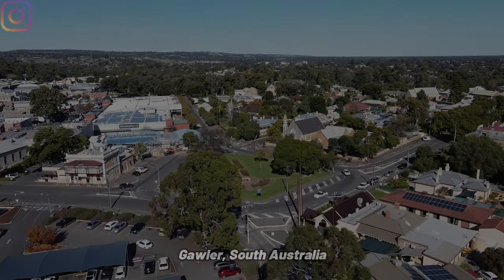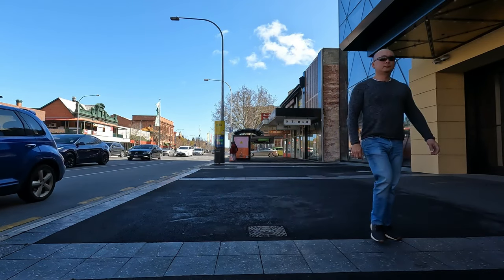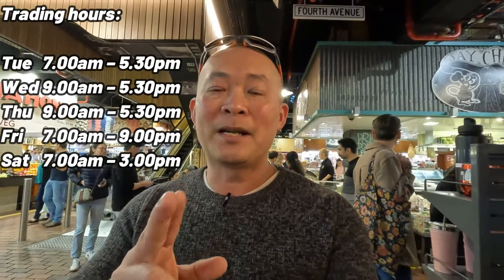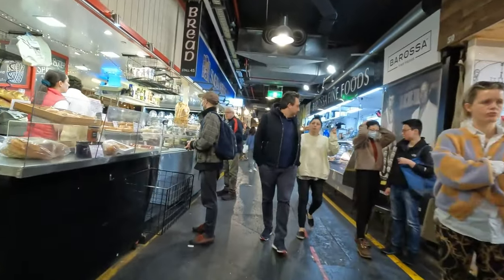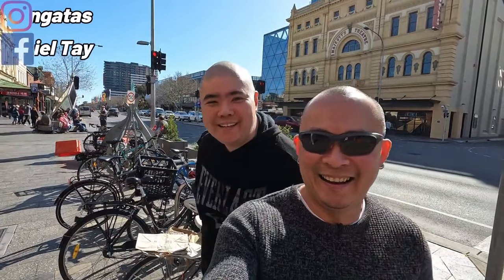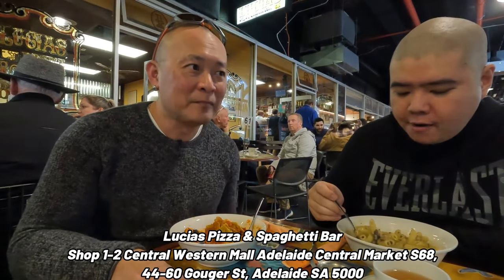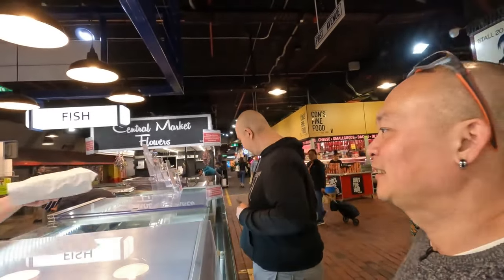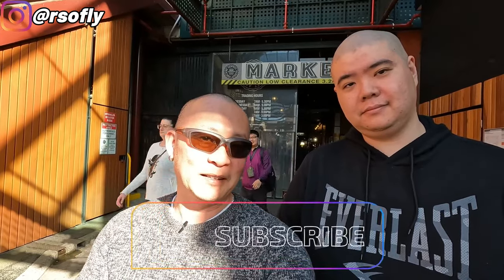ADELAIDE CENTRAL MARKET - Must see must do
With over 70 traders under one roof, the Adelaide Central Market is one of the largest undercover fresh produce markets in the Southern Hemisphere, buzzing with life and colour all year round. I am joined by Daniel, and we make our way through the market and sample some of what the market can offer gastronomically. With heaps of food stalls, restaurants and cafes - the market is a culinary destination in it's own right.